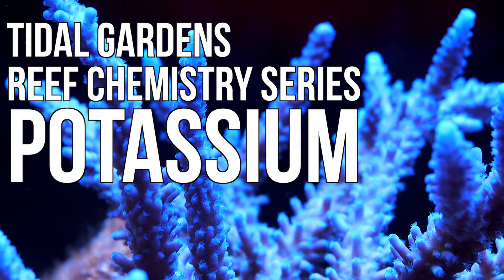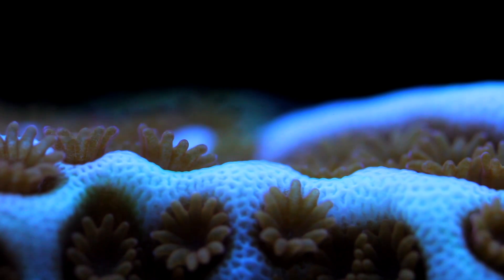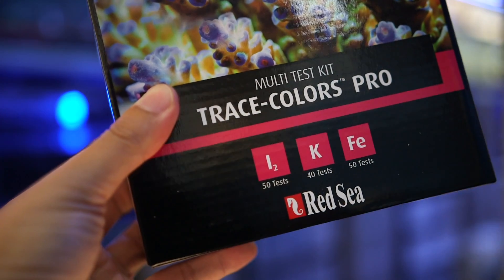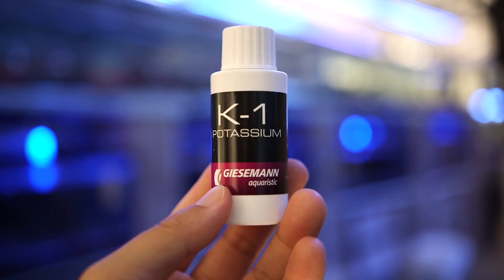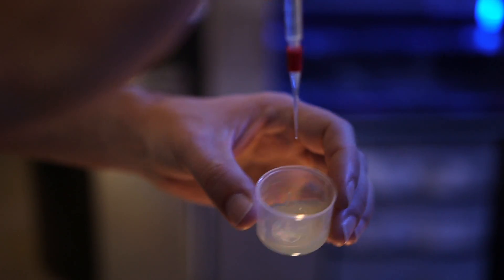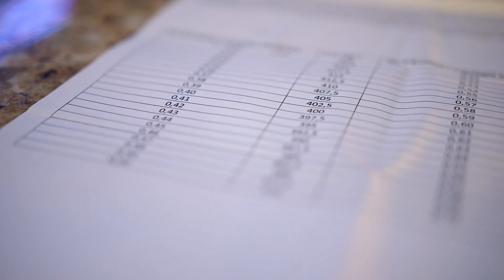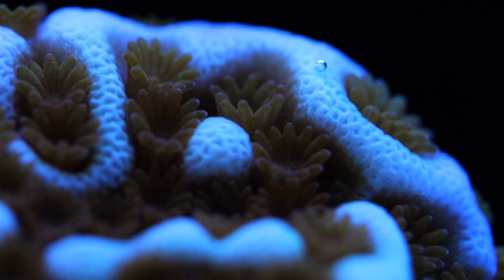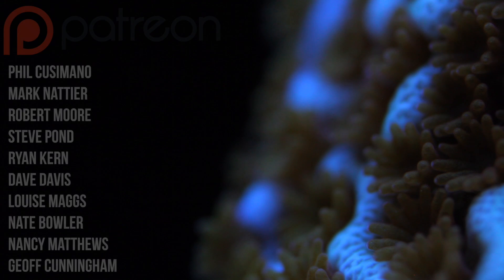Why you should be aware of Potassium in your reef tank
Why should anyone care about Potassium?  I’ll admit that it is a fringe chemical parameter that most hobbyists do not pay close attention to.  I can say that several publications attribute blue coloration in corals to Potassium.  If you have been in this hobby a while, you will know that blue is one of the most difficult colors to come across, especially if you are looking for blue coloration that also fluoresces.

Camera information:
Canon C100